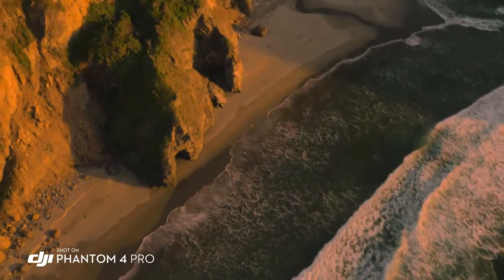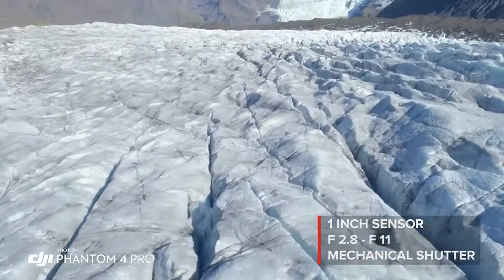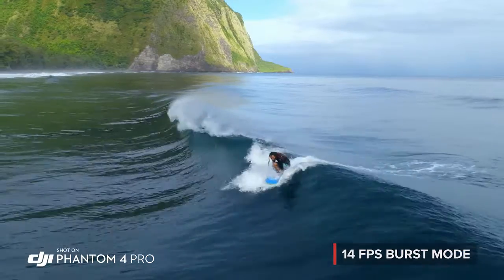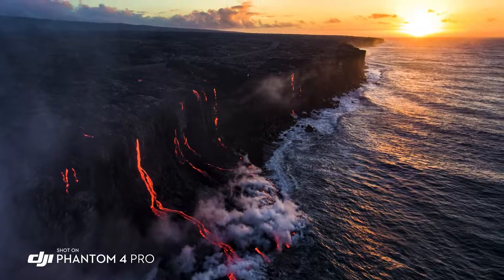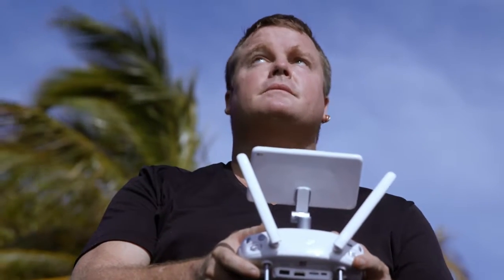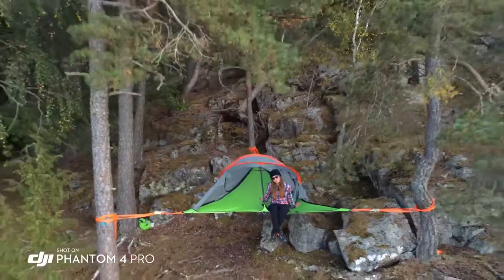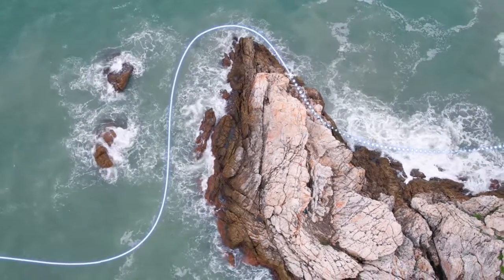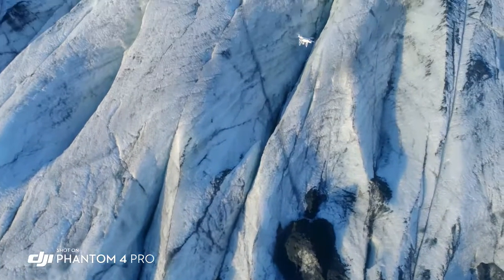DJI – Introducing Phantom 4 Pro